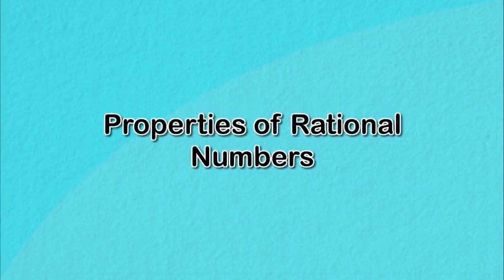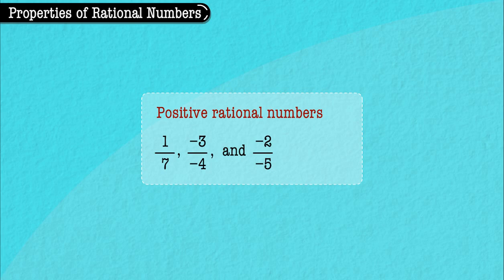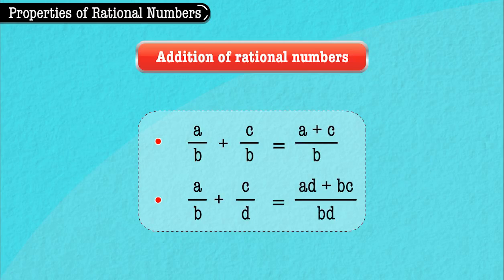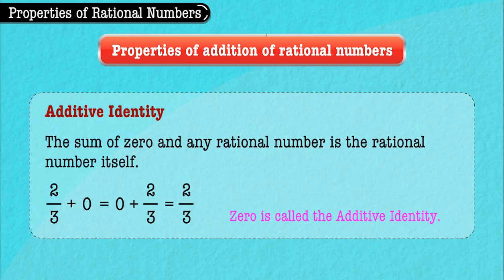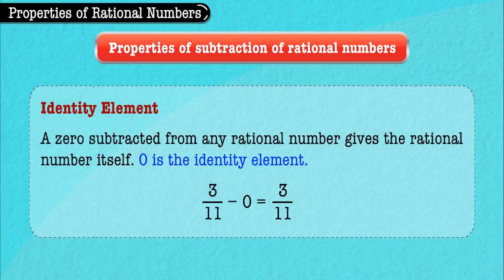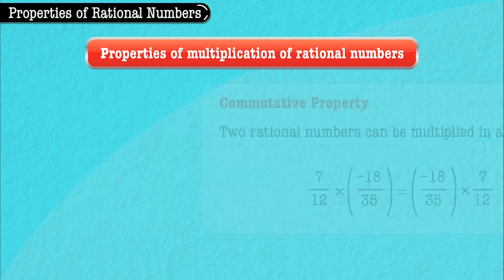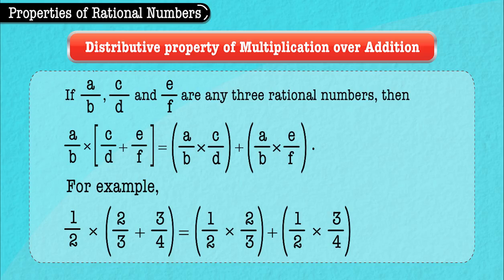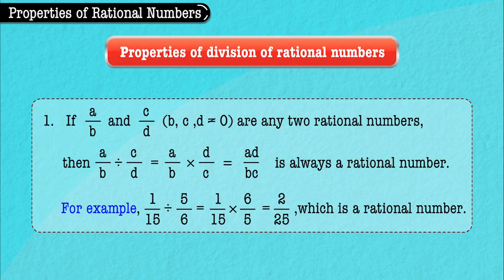properties of rational numbers Class 8th